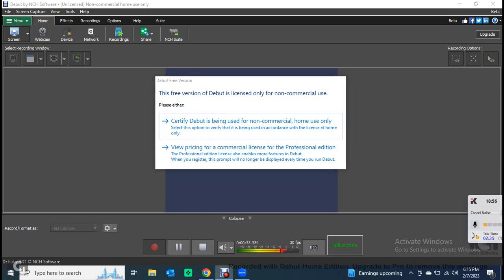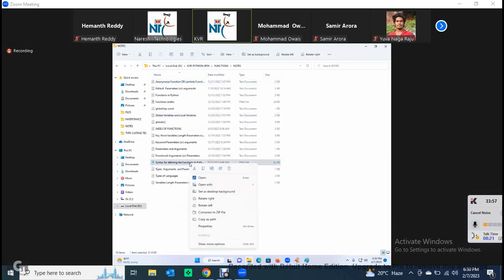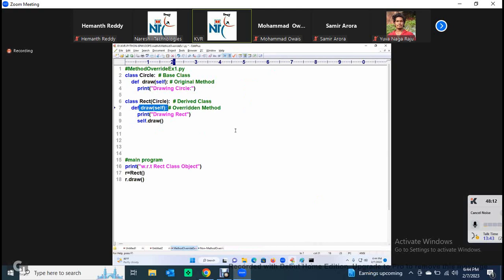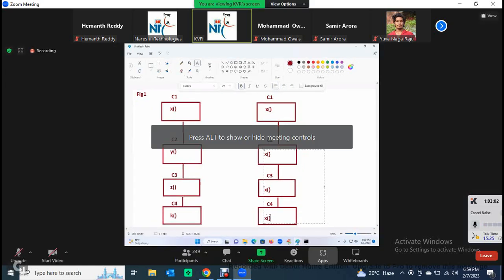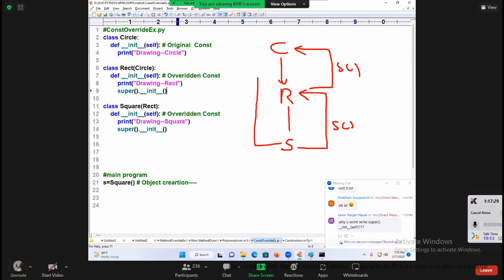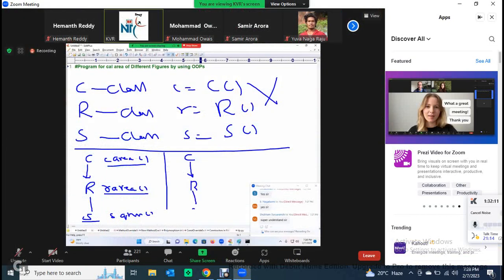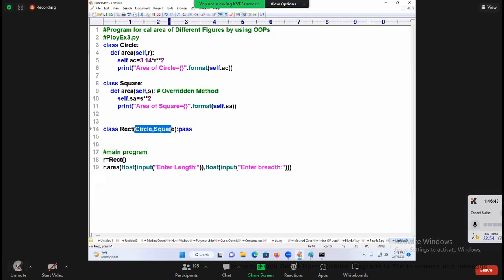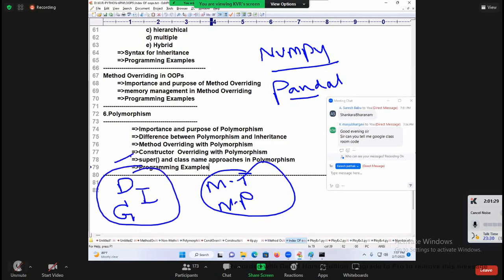Python 7 Feb 2023